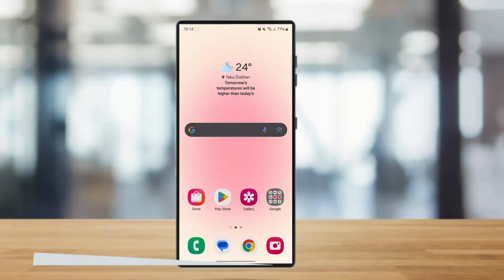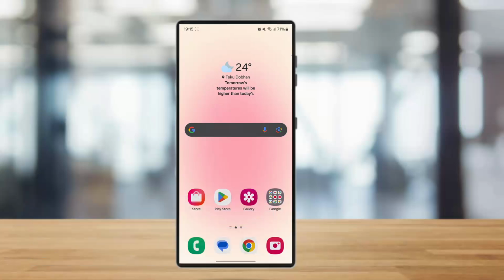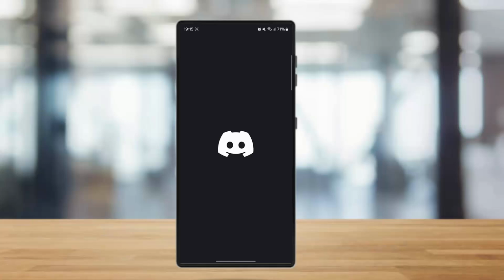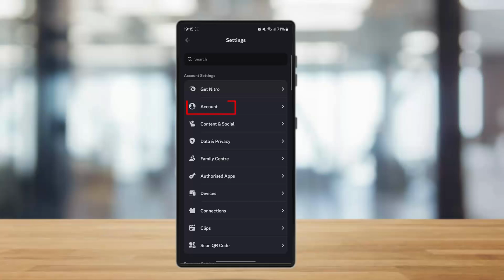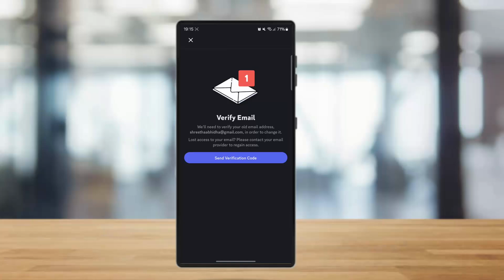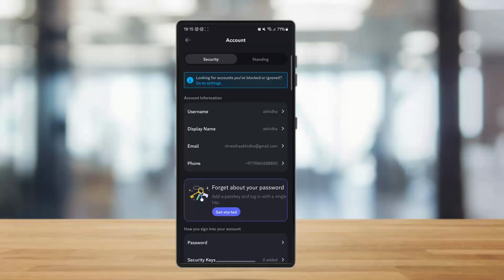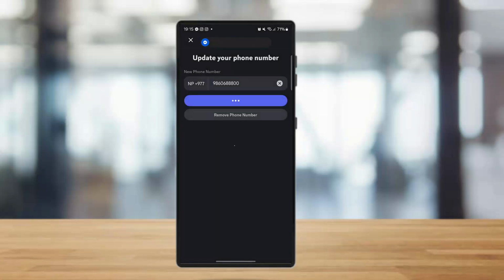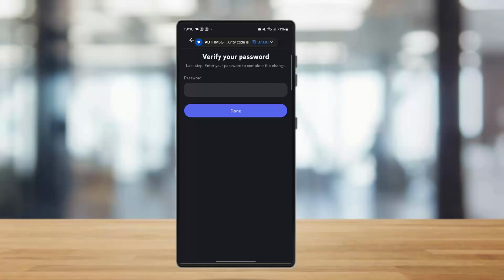How To Verify Your Discord Account !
In this tutorial, I will guide you on How To Verify Your Discord Account !

In today’s video, we’re going to walk you through the steps on how to verify your Discord account. Verification is important if you want to unlock more features on Discord, stay secure, and access servers that require a verified account. So without wasting much time, let’s dive straight into it!

Open the Discord app and tap on your profile icon at the bottom right corner. Then, tap the gear icon (Settings) at the top right to enter your account settings. Tap on it and then hit “Send Verification Code.” Head over to your email inbox and check for a message from Discord. Enter the code you received back into the app to complete your email verification.

Next, we’ll verify your phone number.
In the same account settings section, tap on the “Phone Number” option. Then tap “Next” and complete the “Are you human?” CAPTCHA. Once that’s done, Discord will send a six-digit verification code to your mobile number. Enter that code, confirm your password, and you’re good to go!

Once both your phone and email are verified,
your Discord account will be considered fully verified. This will help improve your account security, reduce limitations on features, and also give you access to servers that require a verified account for entry. Verifying is simple, quick, and helps keep your experience safe and smooth.

And that’s it for today’s video!
We hope you found this guide helpful. If it worked for you, make sure to hit that subscribe button, give us a thumbs up, and turn on the notification bell so you don’t miss any future tech tutorials.